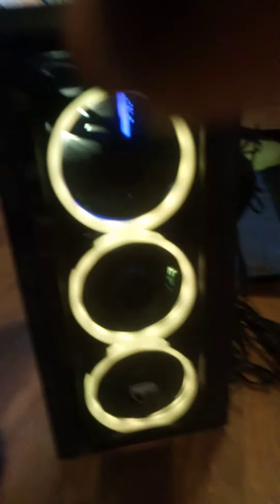Gaming PC Build AMD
This is the build completed and ready for set up.
COOLER - DEEPCOOL GAMMAXX L120 V2
RAM - 16GB CORAIR VENGEANCE  DDR4 3200MHZ
GPU - PALIT STORM X RTX 2060 6GB
HDD 1 - 512GB ADATA SX8200
HDD 2 - 2TB SEAGATE BARRACUDA
MOBO -  GIGABYTE AORUS B450 ELITE
CASE -  AVP ARION
PSU - AEROCOOL INTEGRATOR 700W 80+ BRONZE

TOTAL BUILD COST TO BUY £1200

Usually this would be around £900 but the GPU market is currently absurd and prices are double or triple the RRP.

If you are in need of a PC build let me know what you need it for. What spec you would like and I can quote you a price. I will beat all the mainline companies in price that's a promise. XD